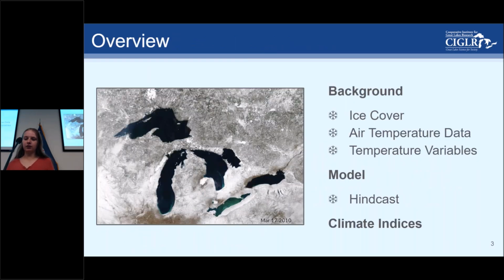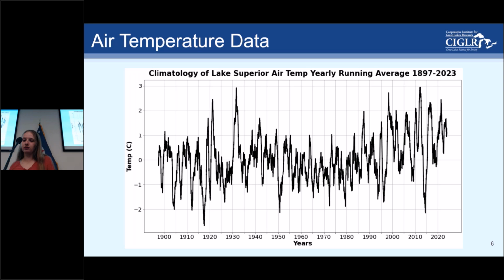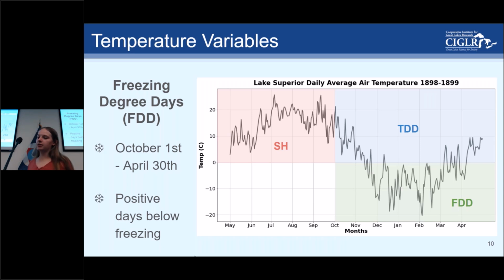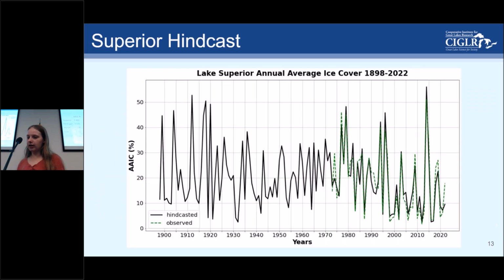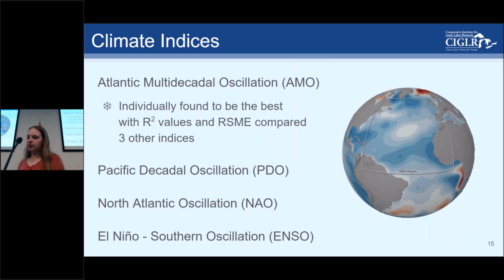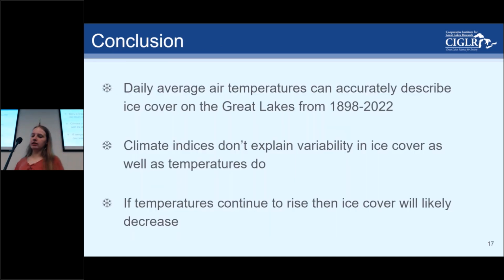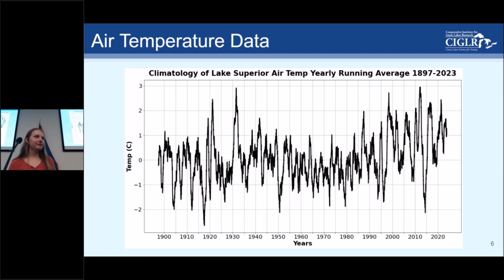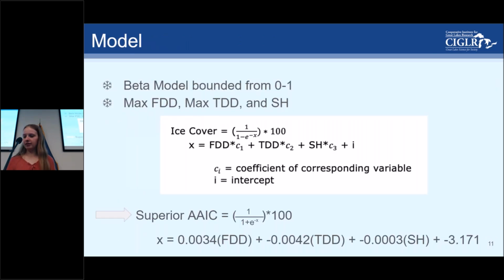Elleanna Viere - 2024 Great Lakes Summer Fellow Final Presentation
Project Title: Reconstruction of historical ice cover records in the Laurentian Great Lakes: 1897 – present

Mentors: David Cannon (CIGLR), Jia Wang (NOAA GLERL)